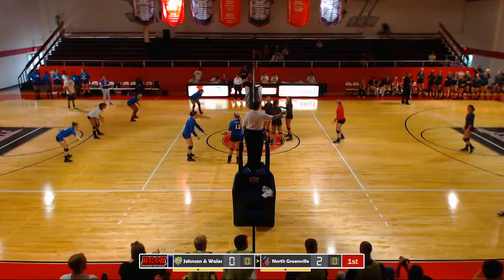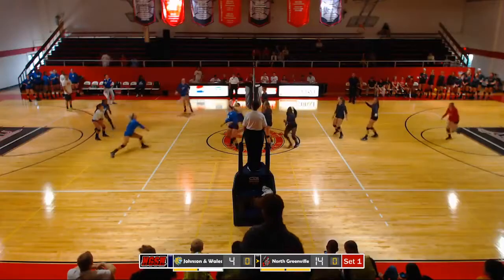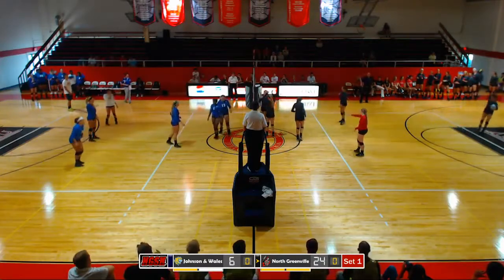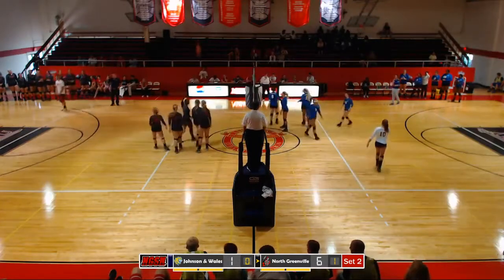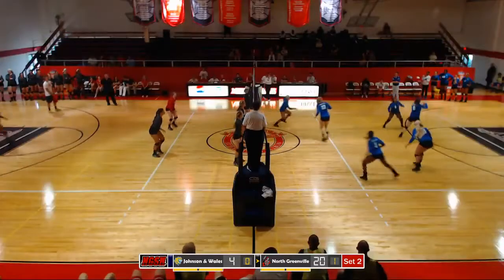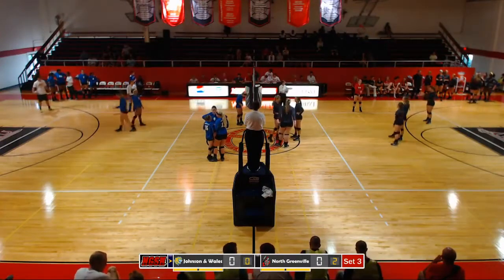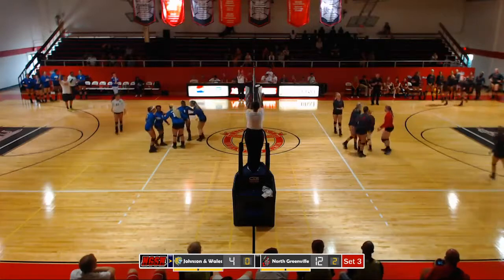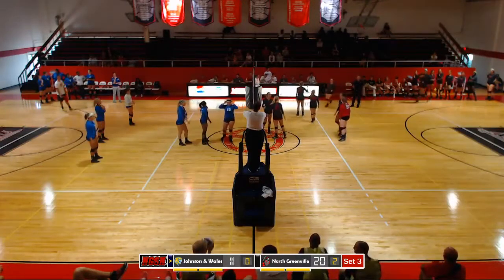NGU Women's Volleyball 2014 - North Greenville vs. Johnson & Wales-Charlotte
The North Greenville Women's Volleyball Team takes on the Johnson & Wales-Charlotte Wildcats in Tigerville, SC.